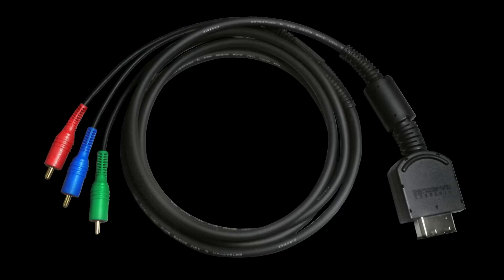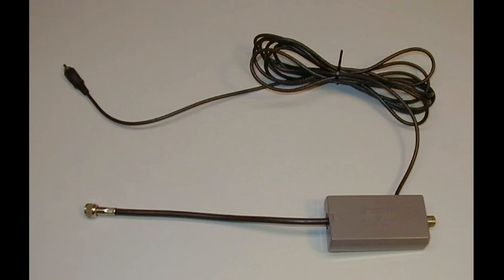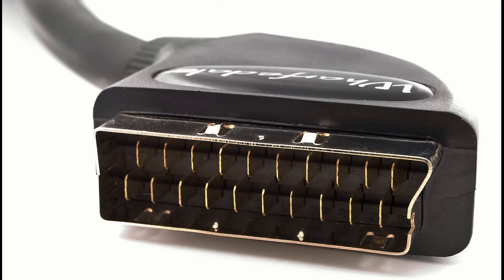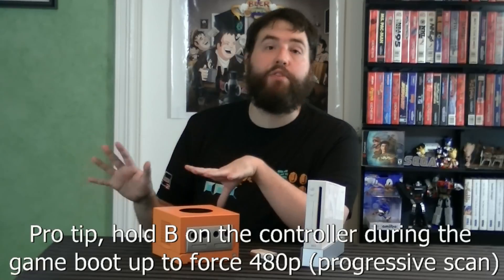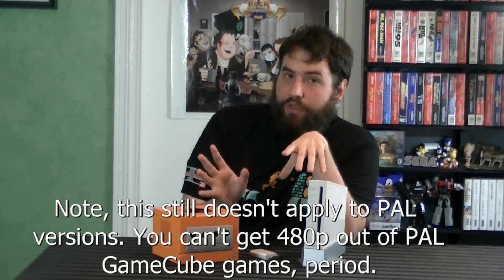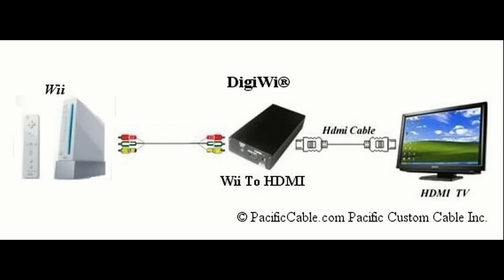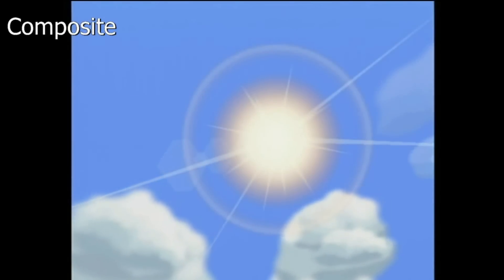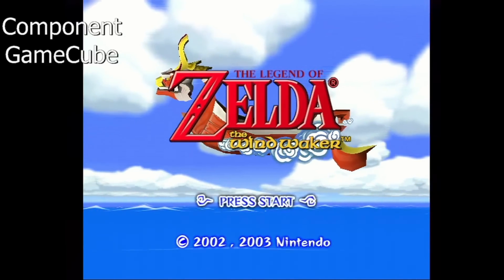Gamerade - GameCube/Wii Component - Best Possible Video Quality - Adam Koralik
In this video I will show you how to get the best image quality out of your Nintendo GameCube. And no, it's not as simple as just using the Wii.